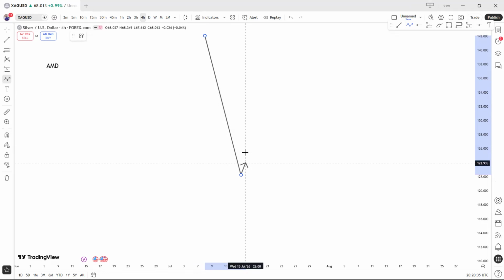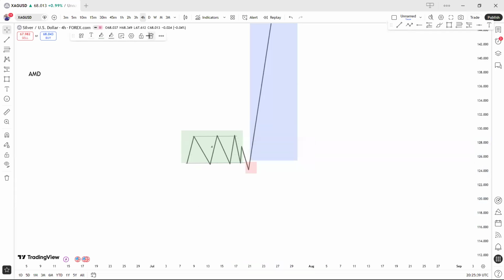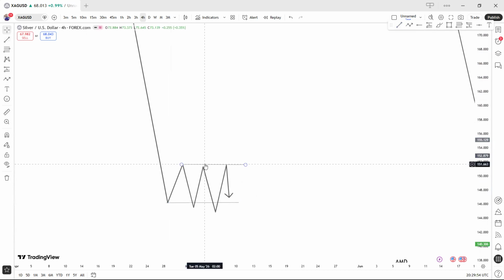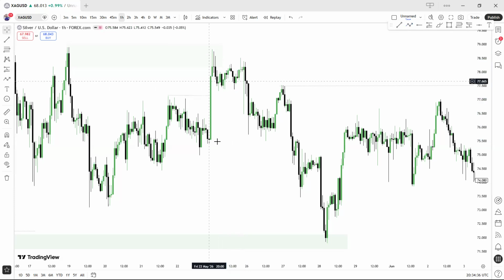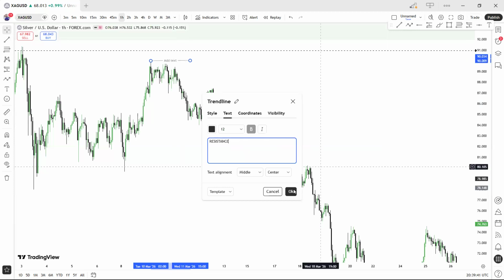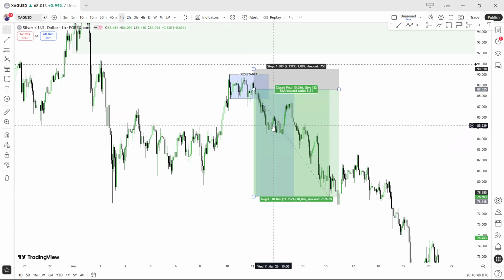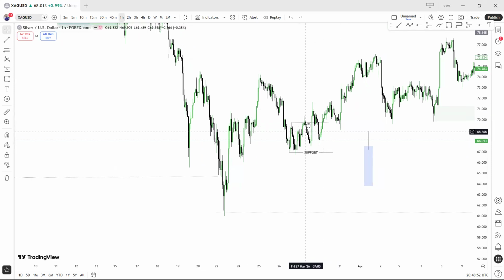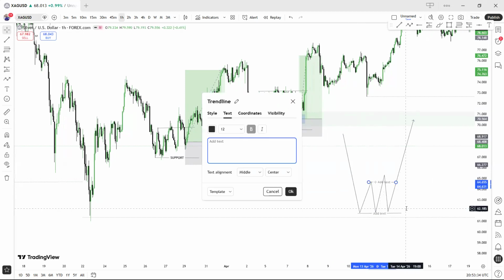MY UNIQUE AMD STRATEGY